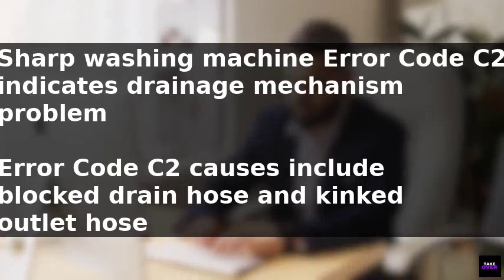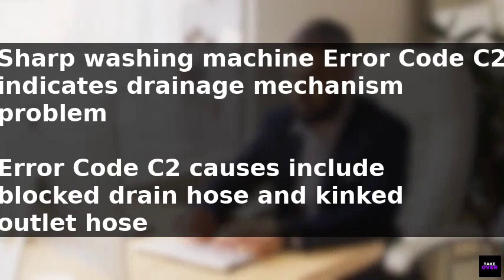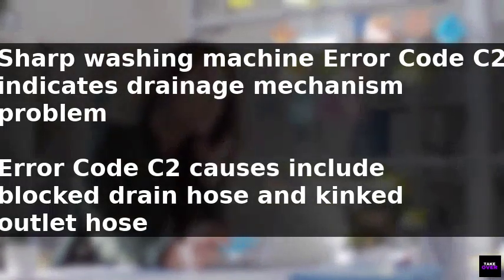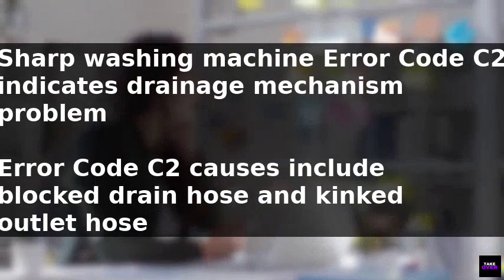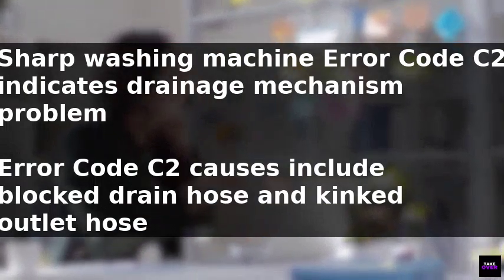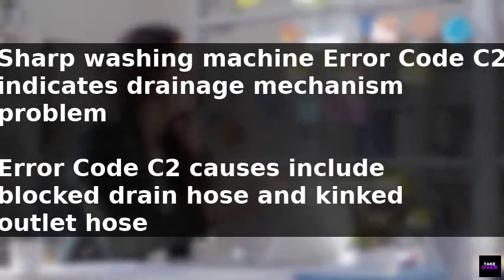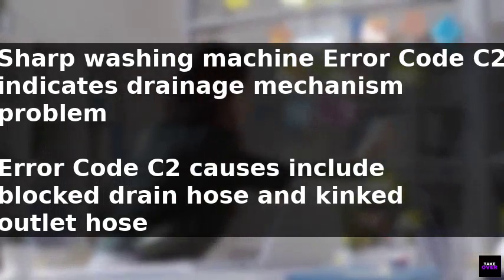How To Fix Sharp Washing Machine Error Code C2 (2025)